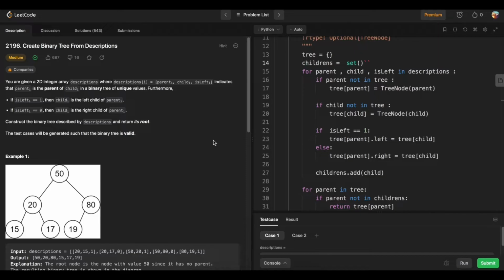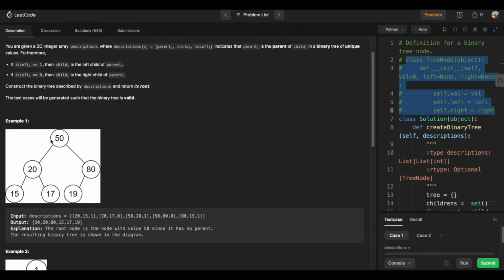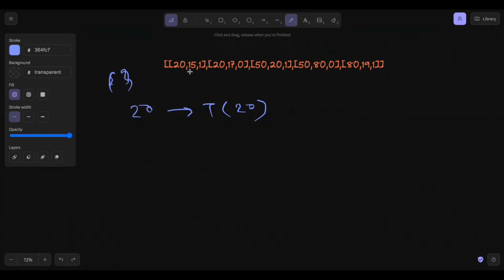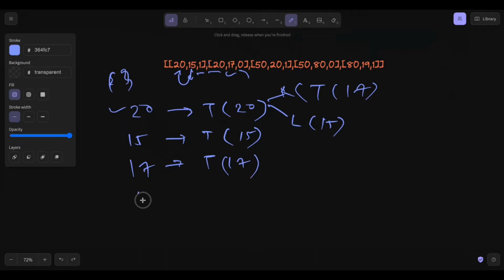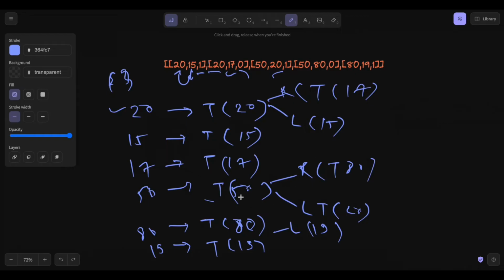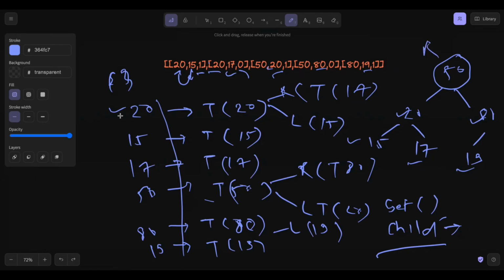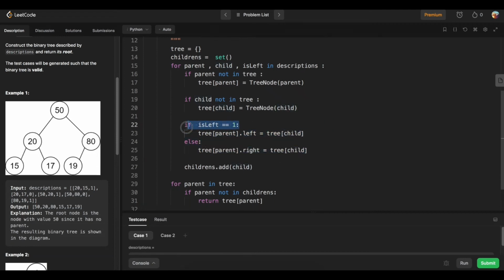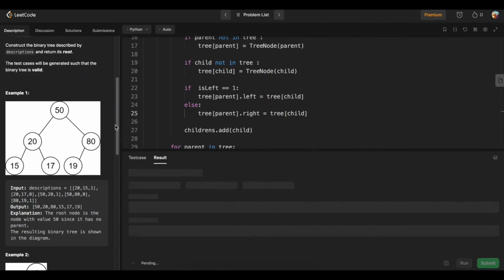LeetCode 2196 | Create a Binary Tree From Description | Python Solution